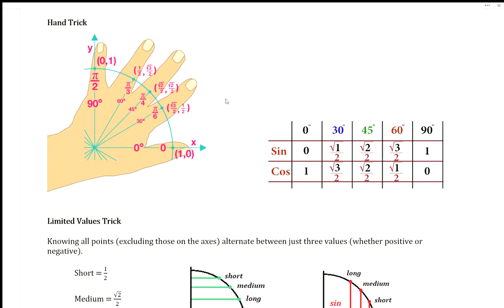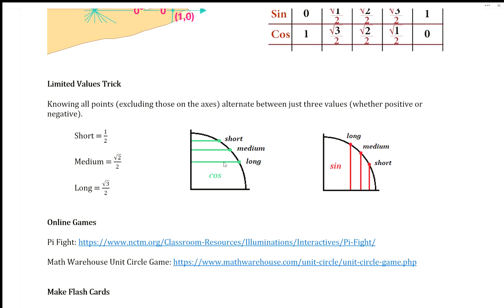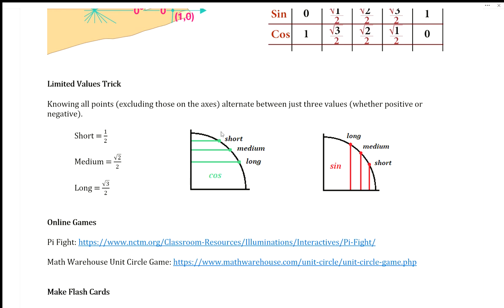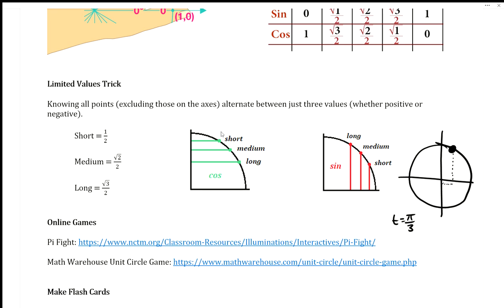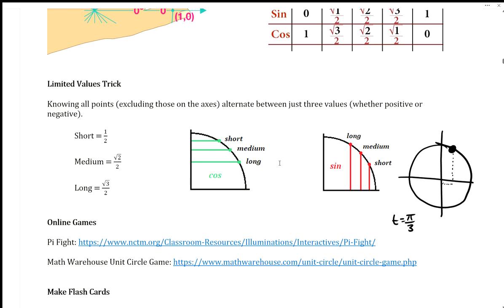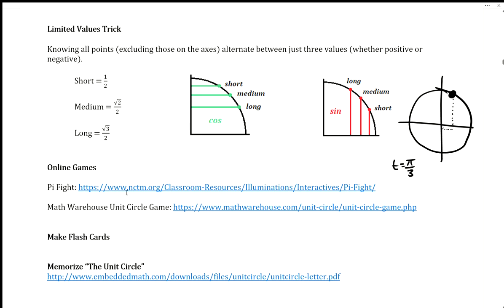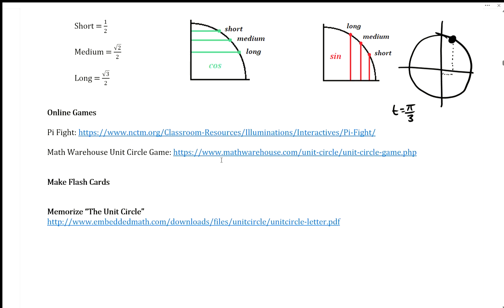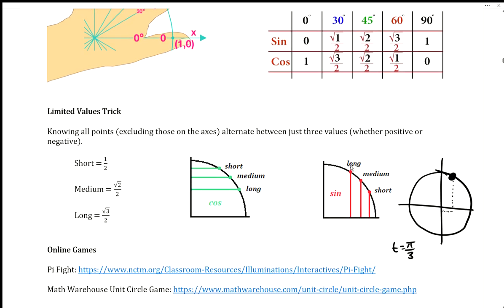Trigonometric Functions of Real Numbers 4 Tips to Help Evaluate Trig Functions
In this video, we go over a few tips to help evaluate trigonometric functions.